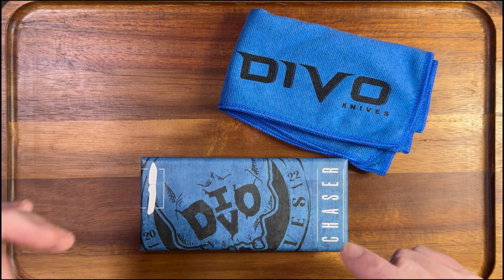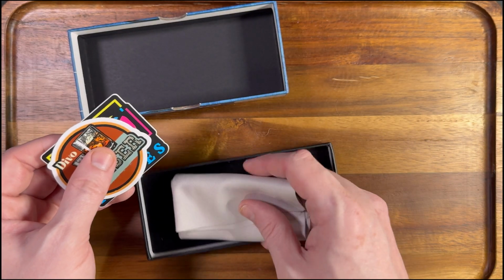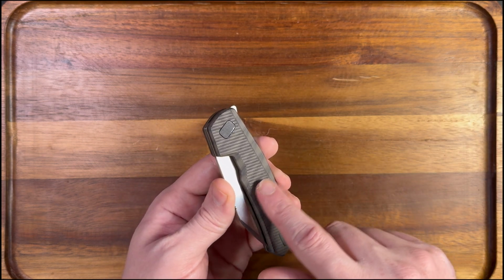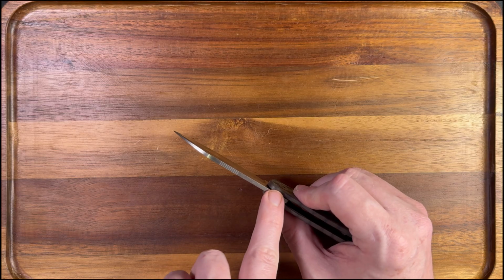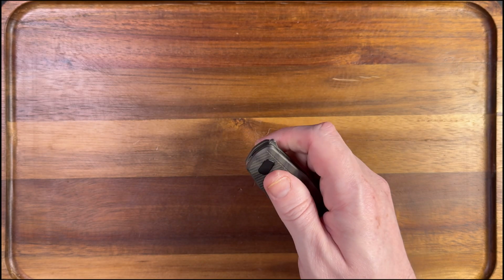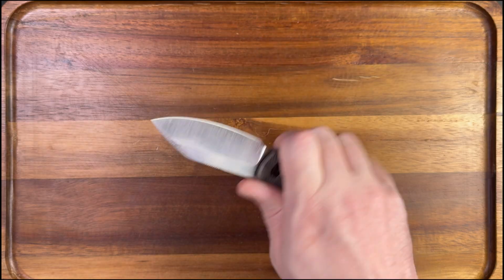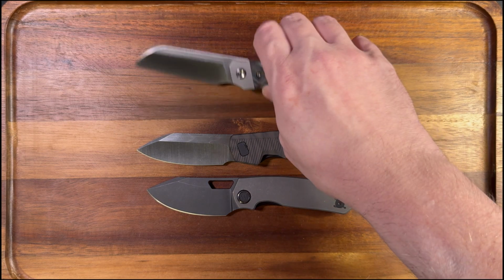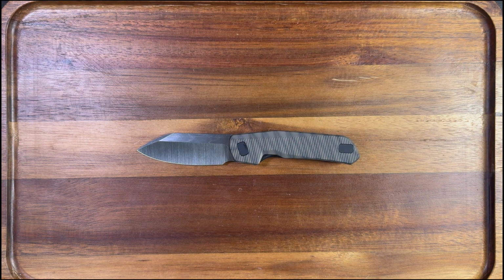“The Best Addition To Your EDC Rotation” The Divo Knives Chaser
DROPPING ON 2/20/2025 AT DIVO KNIVES AND DEALERS!!!

No matter if you are looking for a Primary Carry knife or a Companion Carry knife you can’t go wrong with the Divo Knives Chaser.

Compact yet Ergonomic with its choke up flat allows you to get a good grip on the knife.

Titanium handles with an inset liner lock and a hollow ground S90V blade.

Y'all Be Safe Out There
King Raven of ShieldArms

I greatly appreciate your support and helping me bring more content to my YouTube Channel.